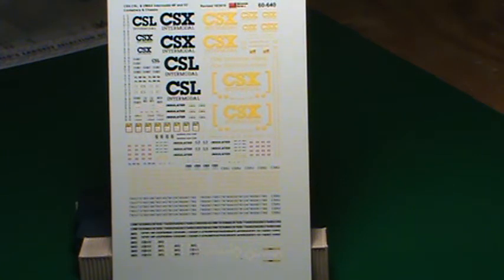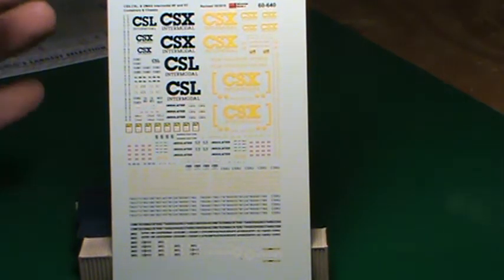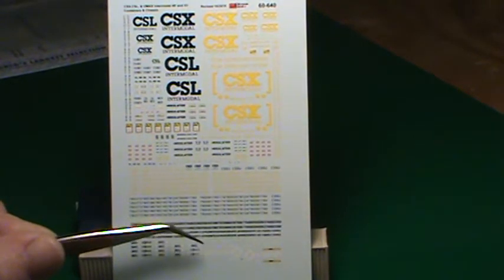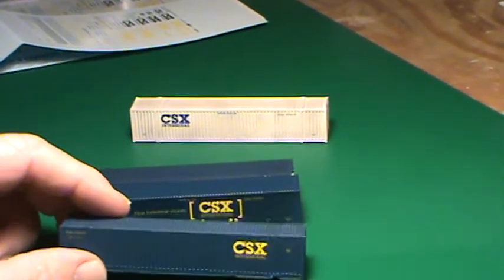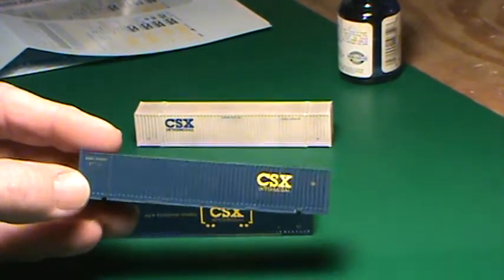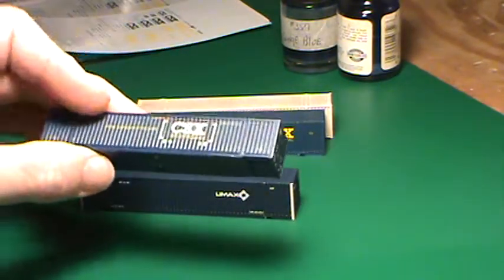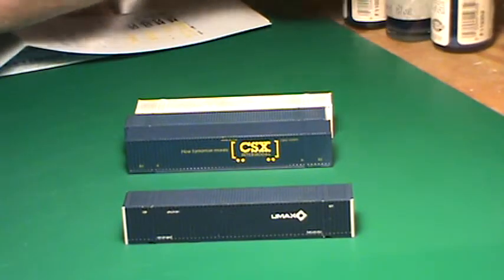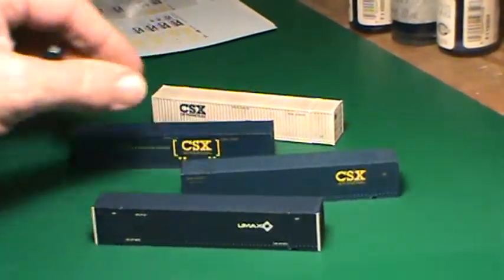N Scale CSX Container Decals 003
N Scale CSX Container Decals